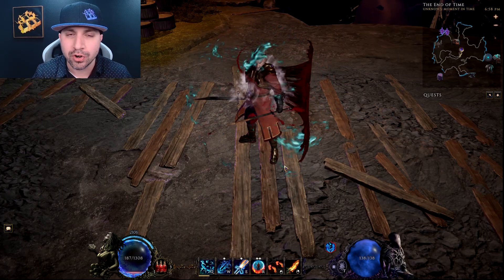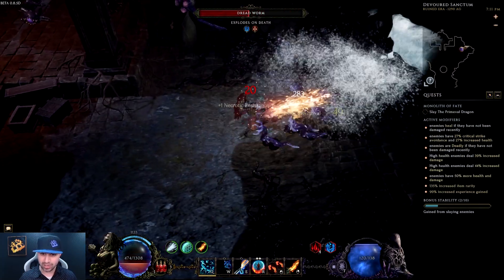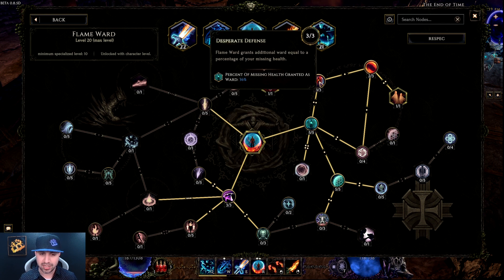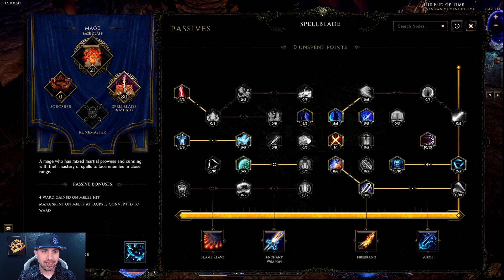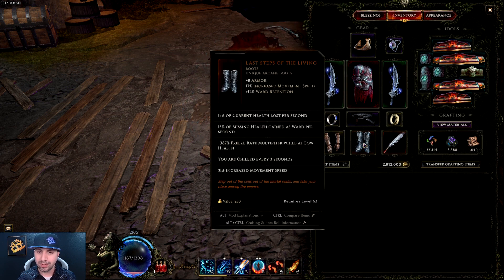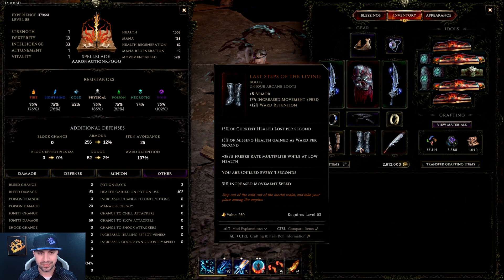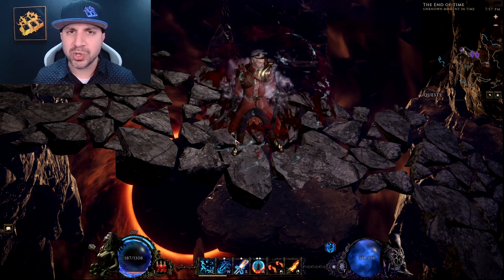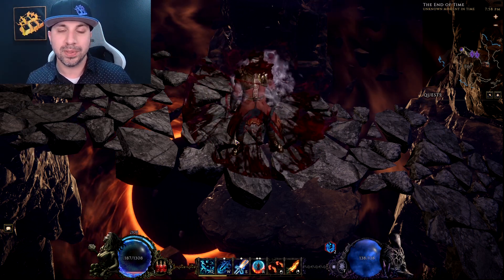Last Epoch Advanced Spellblade Shatter Strike Build Guide!! Powerful NEW Unique! NIB!!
Time Stamps:
0:00 - Shatter King Build Guide
0:10 - Intro
0:42 - Gameplay
4:35 - Enchant Weapon
5:10 - Surge
6:17 - Flame Ward
7:11 - Firebrand
8:10 - Shatter Strike
9:08 - Passives
11:14 - Idols
12:07 - Gear
18:04 - Character Sheet
19:22 - Leveling
21:43 - Wrap Up

All Build Guide Links:
Mage: